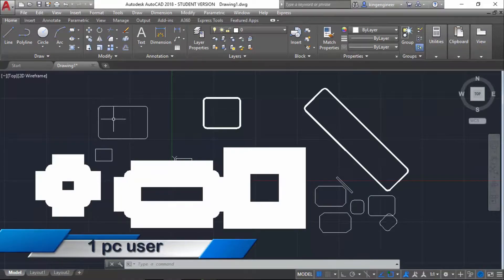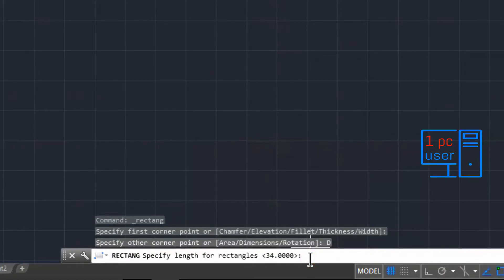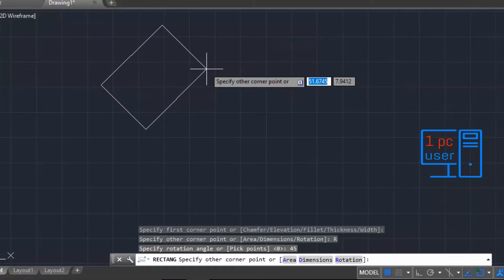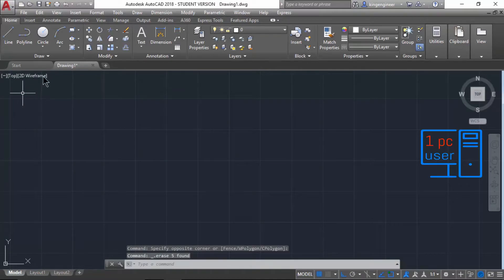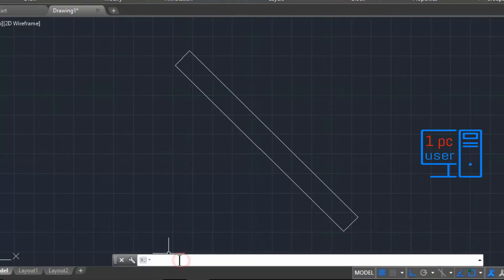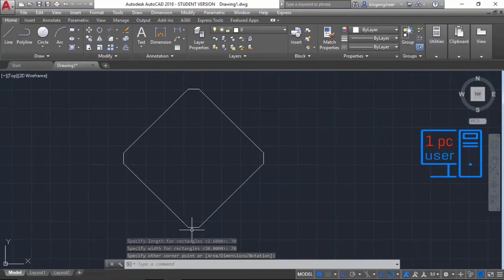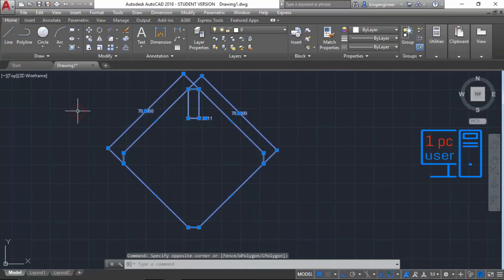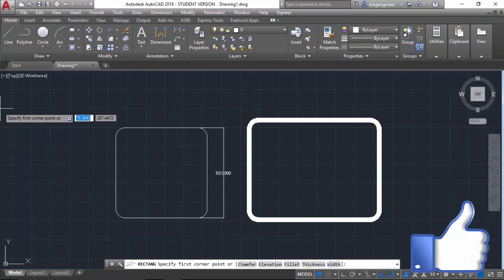Rectangle command in AutoCAD 2018 - how to draw a rectangle in autocad 2018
if you want to learn how to draw a rectangle in AutoCAD 2018 then you came to the right place because this video will show you how to use rectangle command in Autocad.

A rectangle is a four sided single object. You can create a rectangle by just specifying its two diagonal corners. However, there are various methods to create a rectangle.

Summer Groove
Jay Man - OurMusicBox